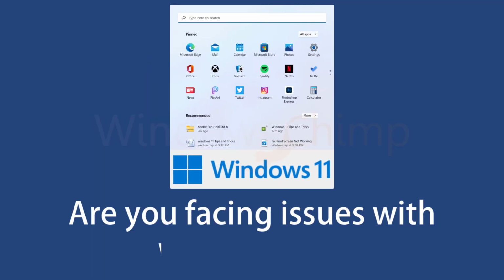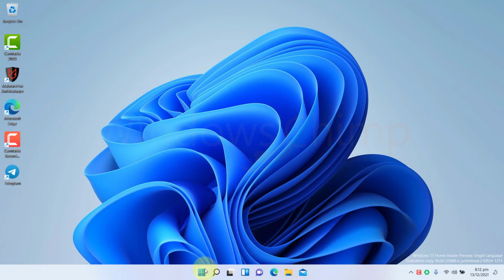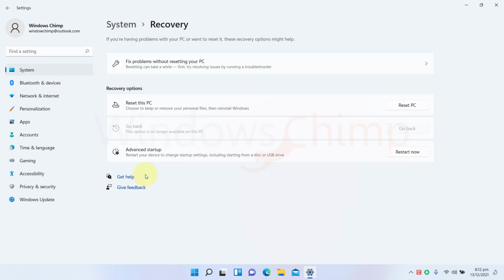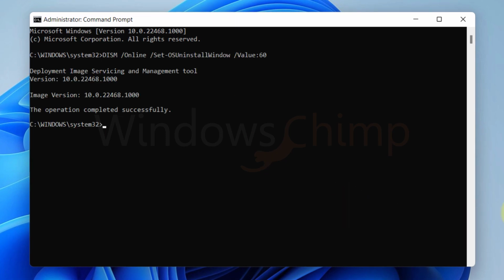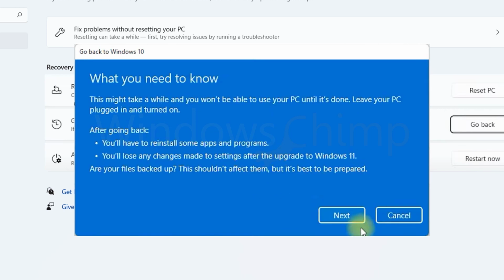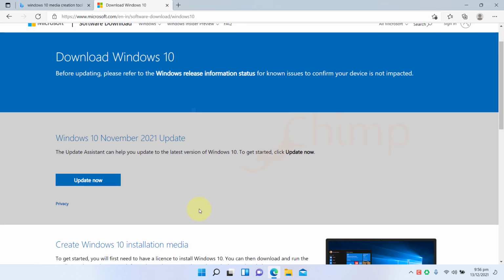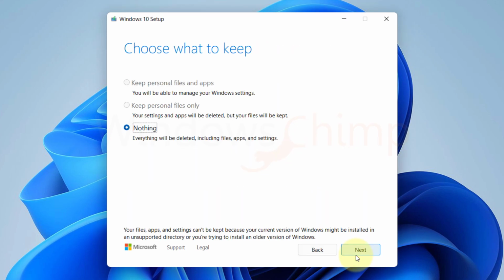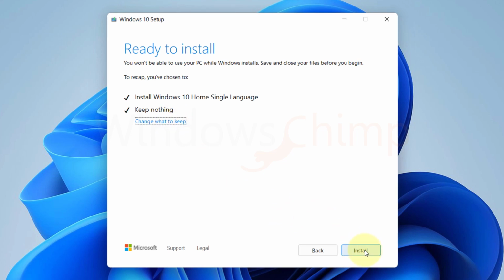How to Downgrade Windows 11 to Windows 10?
Use EaseUS Todo Backup ) to make a system backup before upgrading to Windows 11, and you can always roll back to Windows 10.

How to downgrade Windows 11 to Windows 10? Are you facing issues with Windows 11? Do you want to go back to Windows 10? In this video, you will know how to downgrade from Windows 11 to Windows 10? Windows 11 gives a ten-day of time limit to go back. You will also see how to increase the time limit and what to do if you have crossed the time limit.

Command to Increase Time Limit for going back- DISM /Online /Set-OSUninstallWindow /Value:60

The video has the following points-
00:00 Intro
00:25 Why Downgrade to Windows 10?
01:32 Increase Time Limit to Downgrade to Windows 10
01:55 Downgrade to Windows 10 within Time Limit
02:43 How to Downgrade when the Time Limit Exceeds?